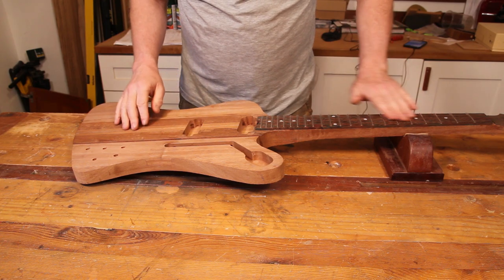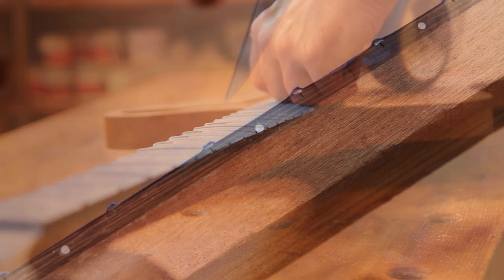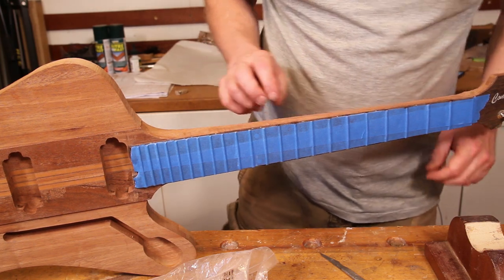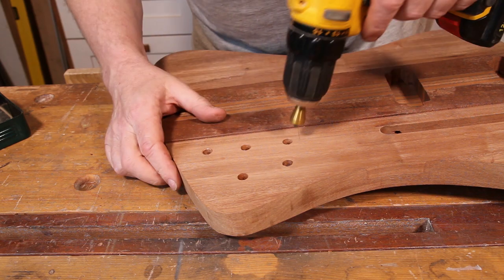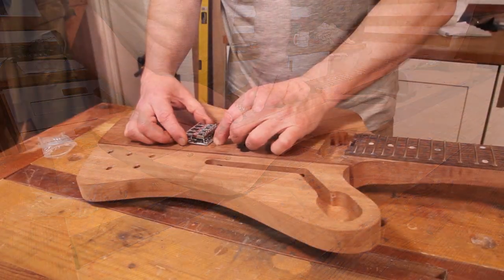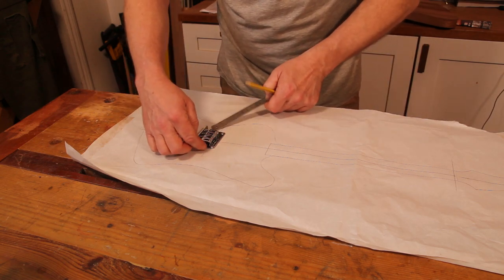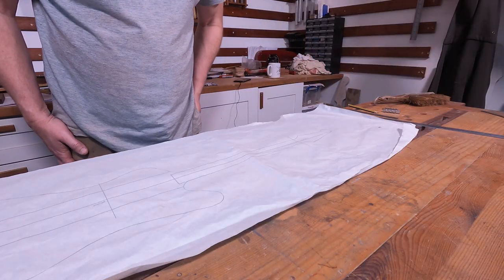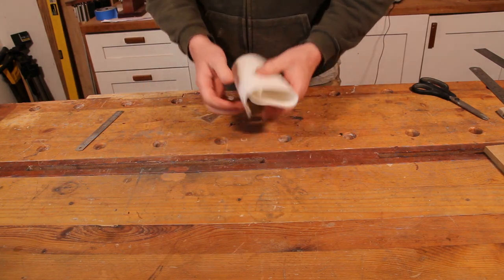Firebird Guitar Build Episode 21.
Hi and welcome back for episode 21 of the Firebird build. In this episode I sort out a number of small jobs and finally get a few parts in that will enable me to start work on the Uke build.